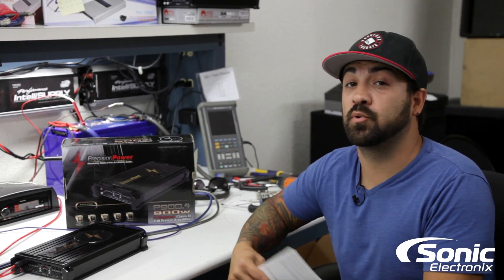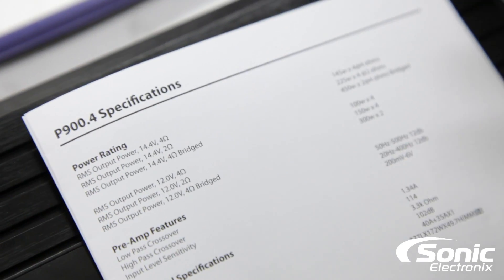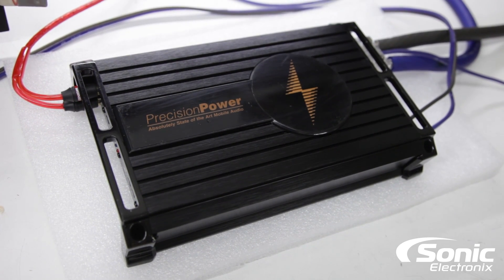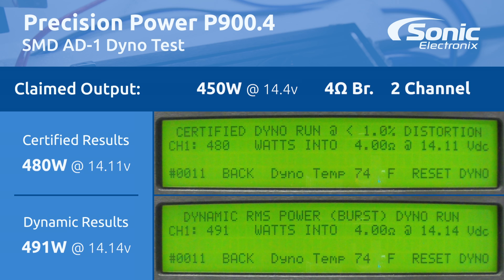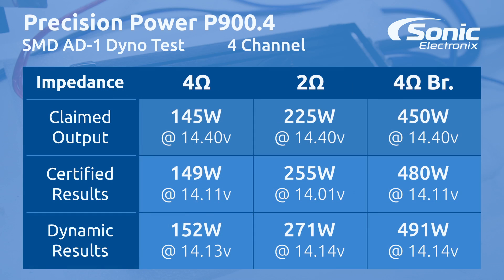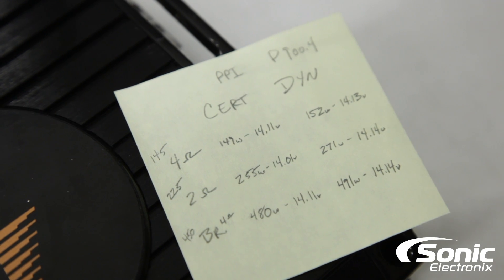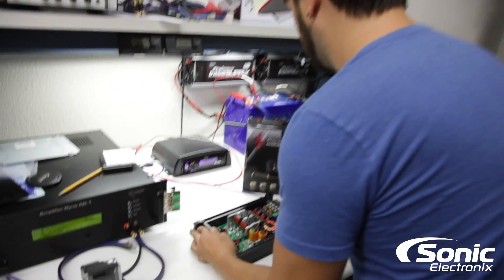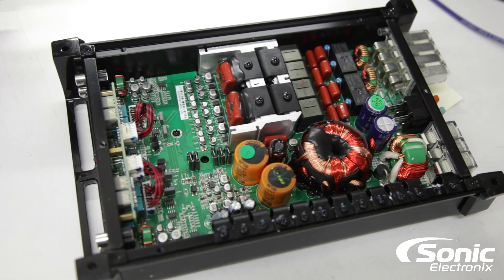Precision Power PPI Phantom P900.4 Car Amplifier | SMD D'Amore AD-1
Another Dyno test video! Checking the Precision Power P900.4 to see if its power output matches its rated specs. This is a compact 4 channel that should give, minimally, 145W per channel, more than enough power for most 4-speaker setups.

This is the first Dyno video where we start opening the amps up to show you the guts! We are going to be trying to do this on all the amplifiers we can.

We tested the amp on our SMD D'Amore AD-1 at 14.4V to see if it matches the manufacturer's output ratings:
145W @ 4Ω
225W @ 2Ω
450W @ 4Ω Bridged